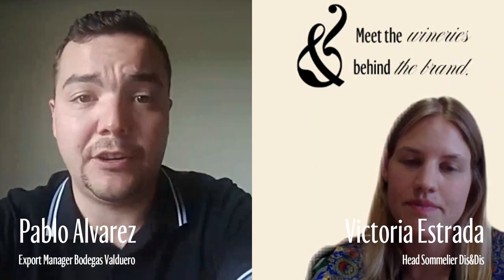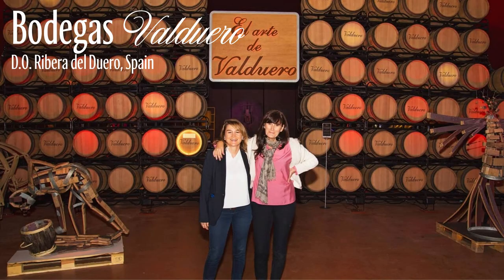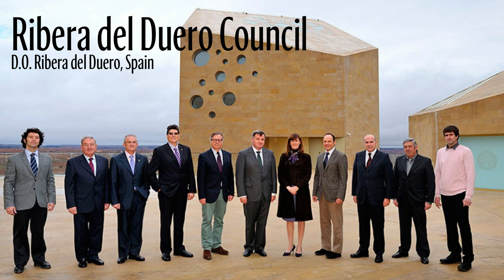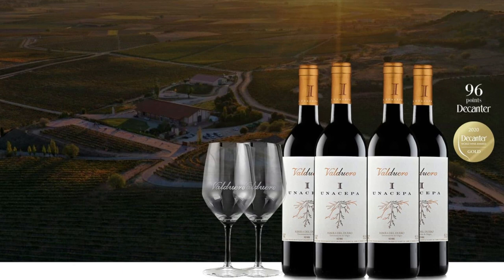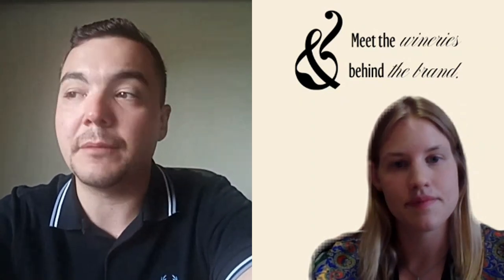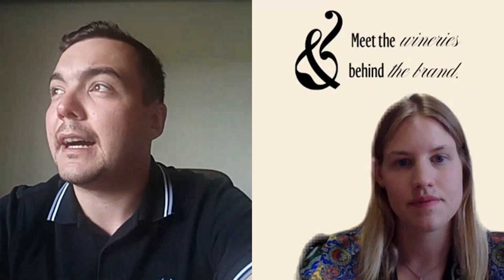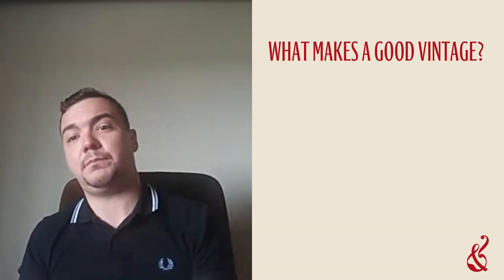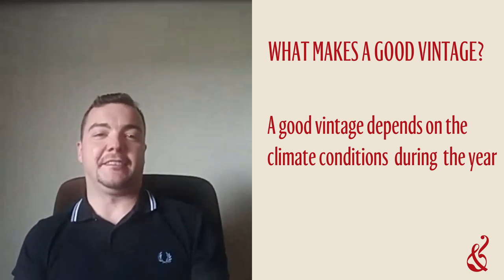Meet the Wineries Behind the Brand: Interviewing Pablo Alvarez, Export Manager of Bodegas Valduero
In this exclusive interview, we sit down with the Export Manager of Valduero Winery, one of the most prestigious and well-known wineries in the Ribera del Duero region of Spain. From its humble beginnings in the 1980s to its status today as a leader in the world of winemaking, Valduero has built a reputation for producing exceptional wines that reflect the unique terroir of the region.

Join us as we delve into the winery's history and winemaking philosophy, and get an inside look at their production process, from grape to bottle. Discover what makes Valduero's wines so special and how they have become a favourite among wine enthusiasts around the world. Whether you're a seasoned wine connoisseur or just starting to explore the world of wine, this interview is sure to offer insights and inspiration for your wine journey.

00:00 - Introduction
00:11 - A Passion for Wine: The Founder´s Story
01:26 - Exceptional Wines: The Making of Valduero´s Signature Wines
13:38 - The Perfectionist Winemaker: Ensuring Flawless Wines
24:44 - Labelling and Packaging: Preparing for Distribution
26:37 - Conclusion